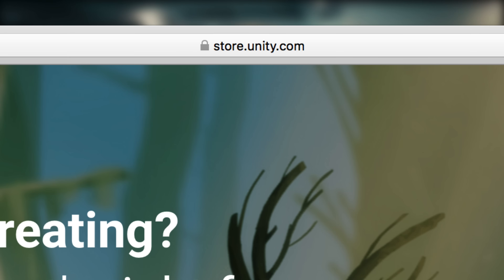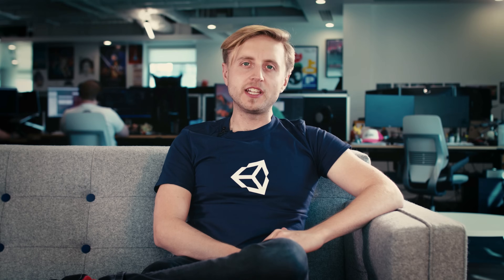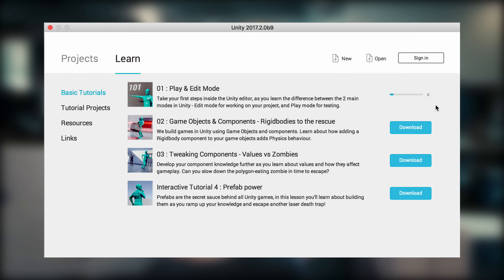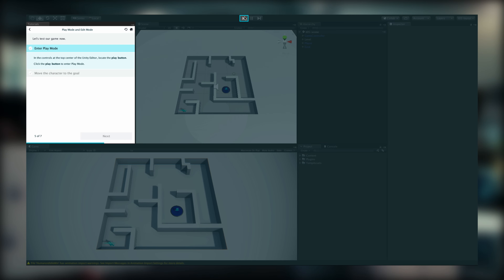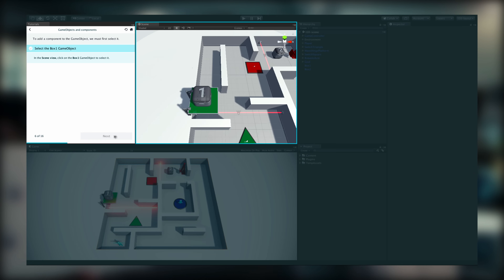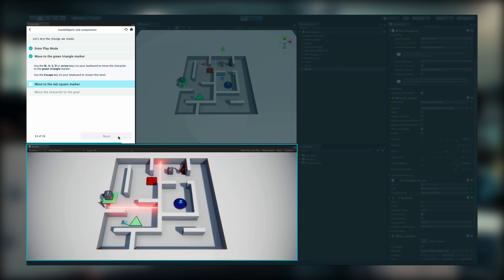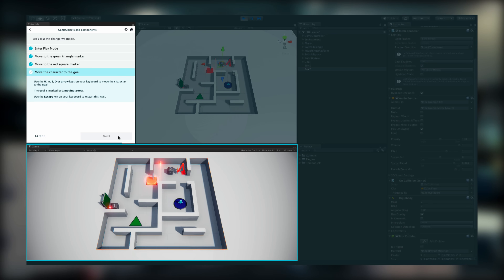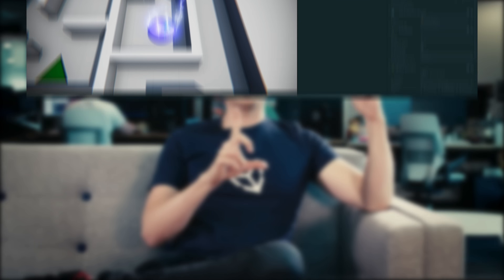Introducing .. Interactive tutorials!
New to Unity? To try out Interactive Tutorials today, check out the relevant links on our blog -

Interactive Tutorials are a new fully interactive way of getting started in Unity. The new Tutorial panel in Unity 2017.2 guides you and responds to your actions, leading you through a series of tutorials for absolute beginners to help you understand the interface and basic Unity concepts. Each tutorial gives you the opportunity to interact with Unity, fixing parts of a ready made game as you try and get the player character to the goal.